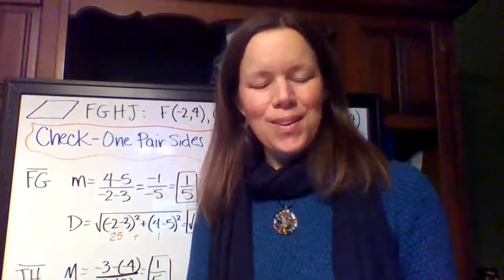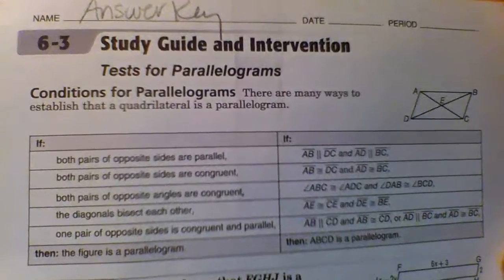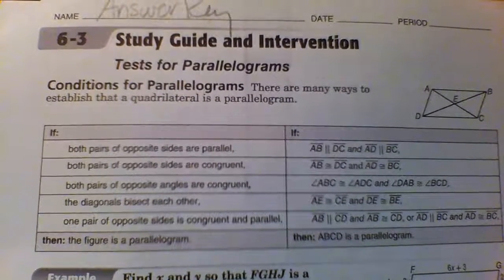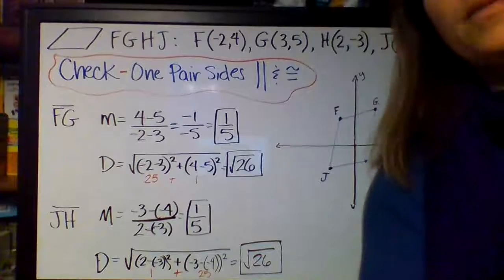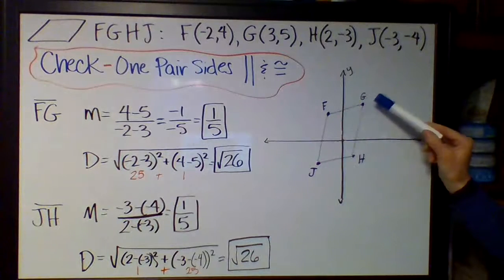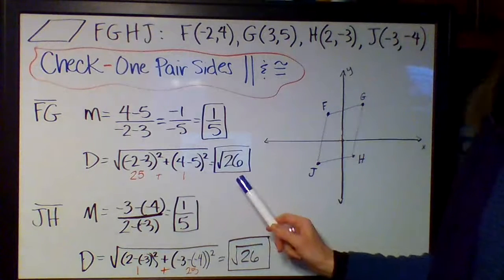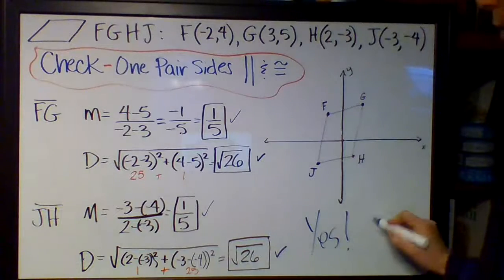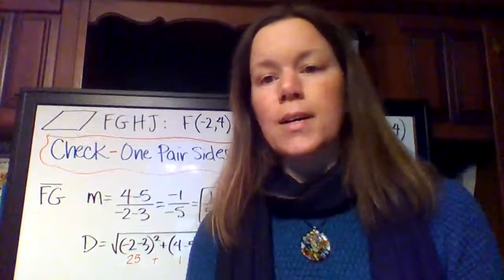Geometry - Monday, March 23 - 6-3 Study Guide p.76